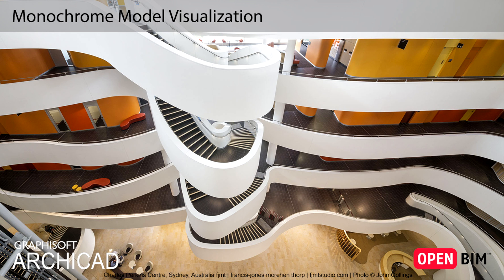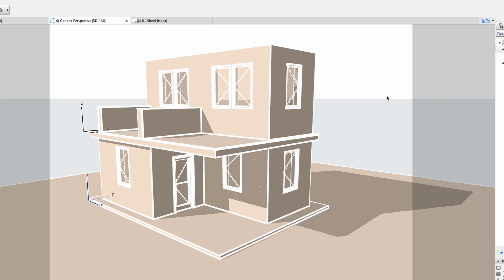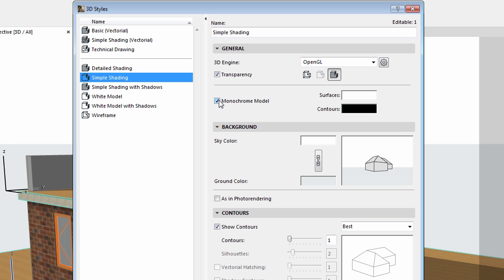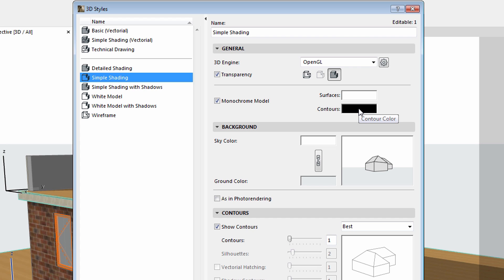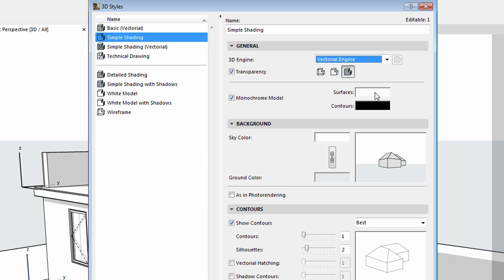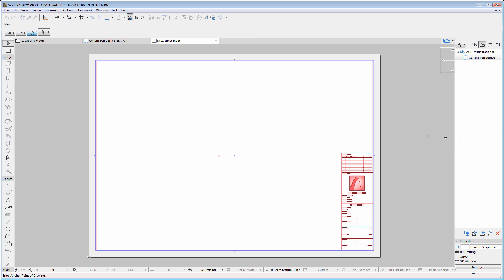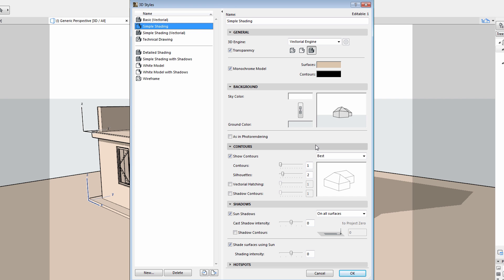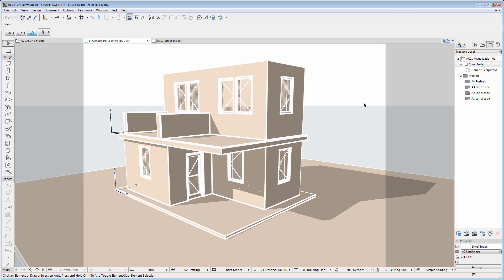ARCHICAD 21 - Monochrome Model Visualization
This video explains how to display your building using monochrome model views. ARCHICAD's monochrome model views help to deliver professional design presentations at the early design stages and encourage clients to focus on the overall design rather than getting lost in details that have yet to be polished.